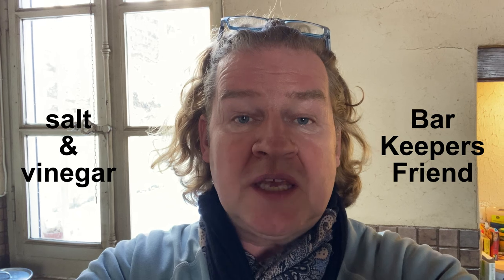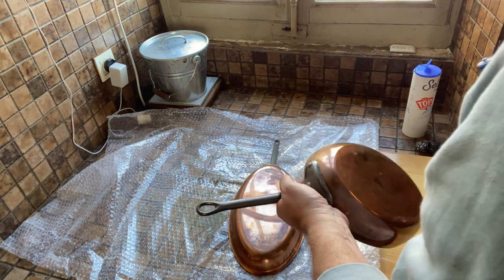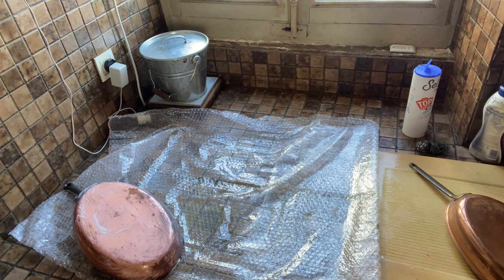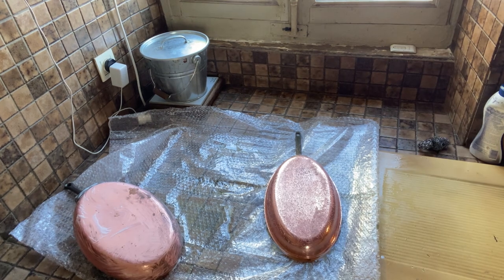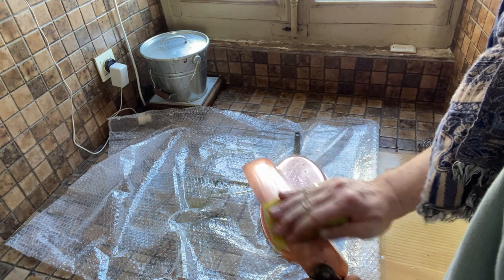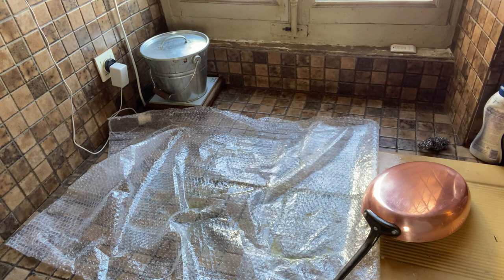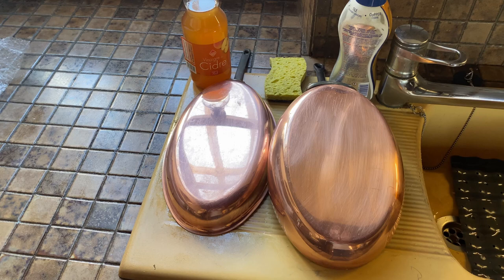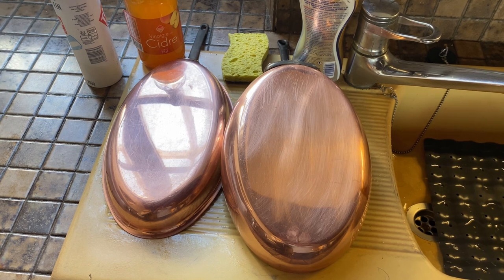Cleaning Copper Pots & Comparing Different Methods | Friday at the Chateau - Journey to the Château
In this week's "Friday at the Chateau" video, Patrick cleans the tarnish (oxidation) from copper pots, and compares different methods with both a  household and a commercial product.

This is the second video in a new series called "Friday at the Chateau" on the "Journey to the Chateau" channel. In this series, Patrick and Stuart will be sharing short videos that they release every Friday from Château de Colombe which feature a single topic such as: cleaning copper pots, cooking favourite dishes, repairing or upholstering furniture, napkin folding techniques, setting a dinner table, gold gilding, or any other topic or DIY project that you might find useful.

Join Patrick and Stuart on their journey to find a neglected, forgotten, or crumbling château or castle in France, and then continue to follow them as they work on its restoration, rénovation, decoration, and furnishing.  Along the way, they will also create and share videos on DIY projects, their preparation for having gîtes for guests, and an event venue in their chateau (wedding, birthday, anniversary, organization or club meetings, retreats, etc.).

Address:
Château de Colombe
22 Lieu-dit Colombe
Saint-Baudel   18160
France